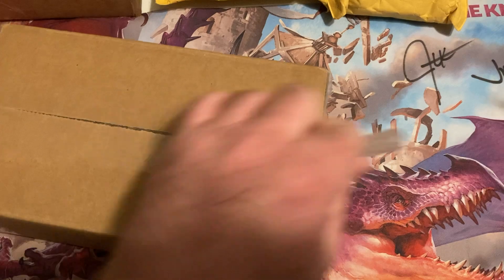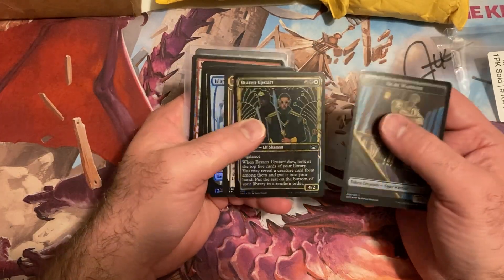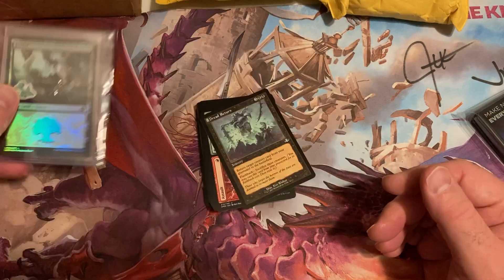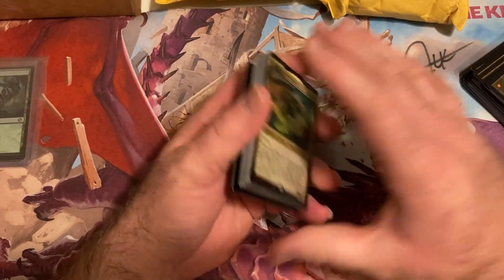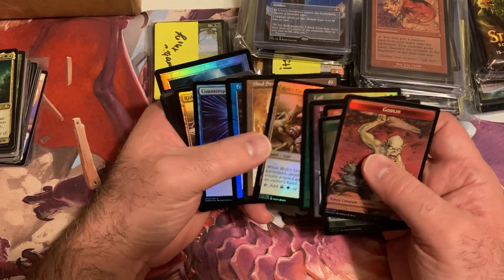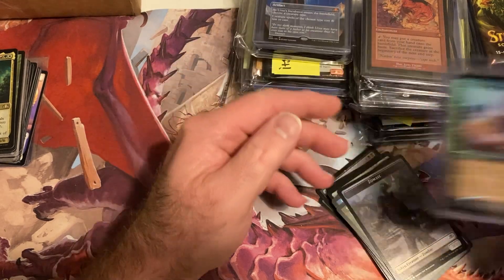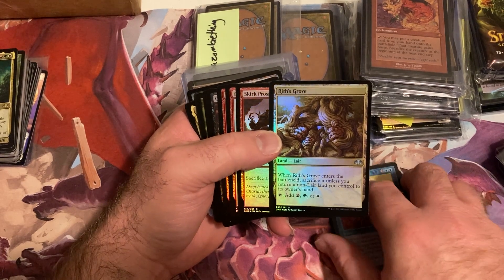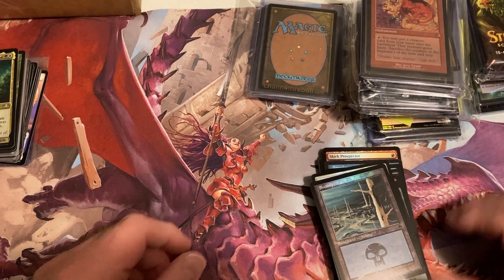Dominaria Remastered Part 1 and GIVEAWAY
Hello and Welcome to another edition of the Timmy Show. Today we begin opening my Mail Time on Dominaria Remastered. The first prizes will be shown in part 2. All is free to do. Good luck to all.